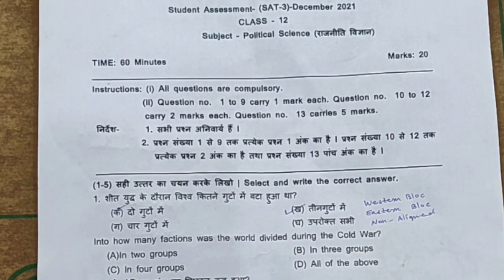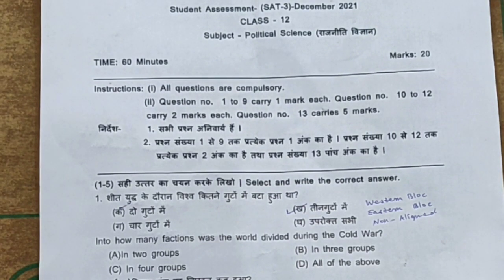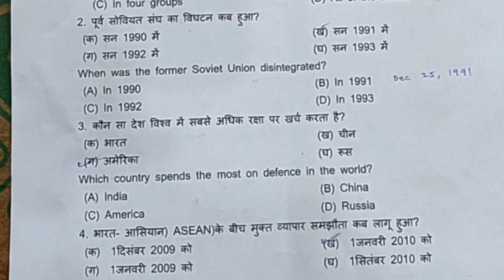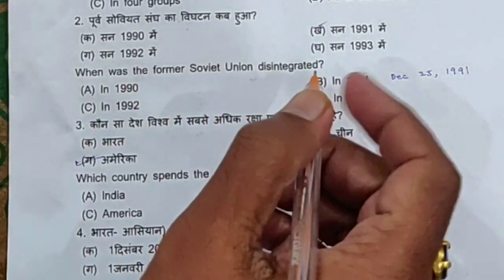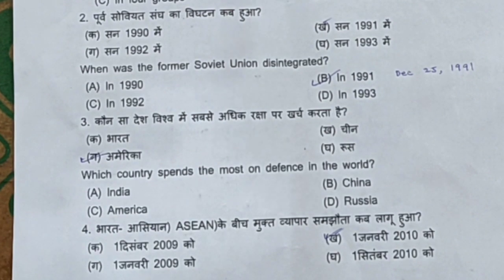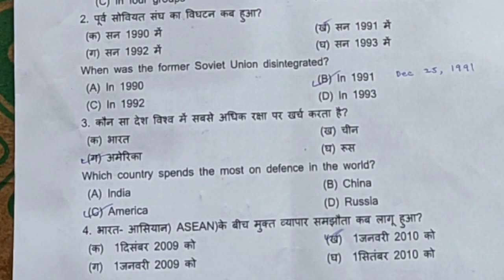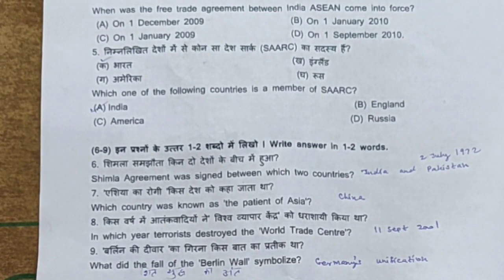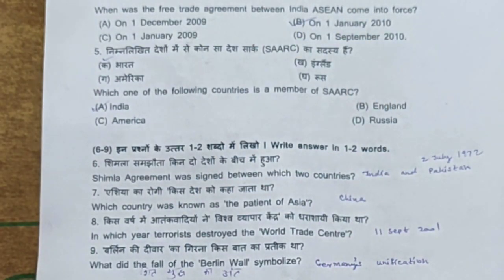Student Assessment Test ( SAT - 3) | December 2021 | Class 12th Political Science Solved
In this video,  we Solve Student Assessment Test (SAT-3) | December 2021 | Class12th Political Science Paper (Haryana Board),  in an easy and interesting manner. This video will be very helpful For Class 12th Students.

Thanks